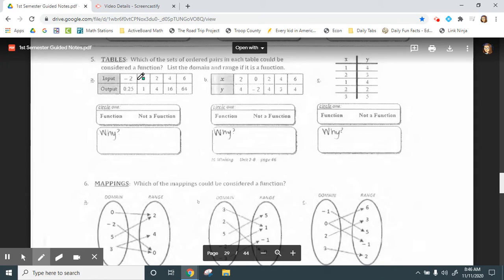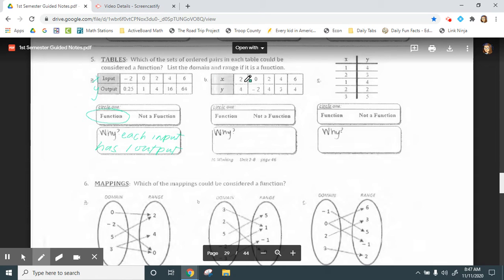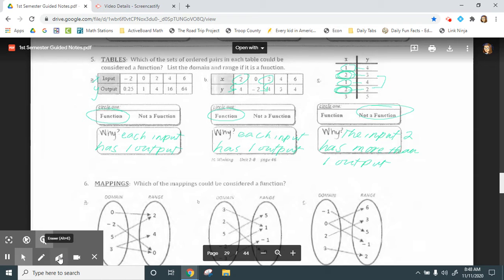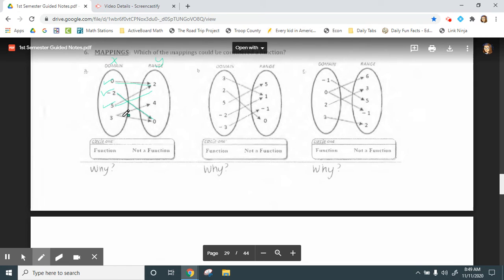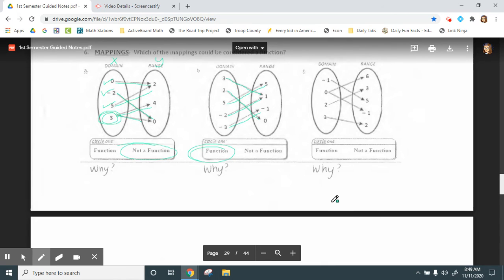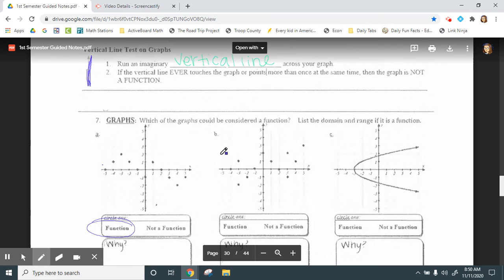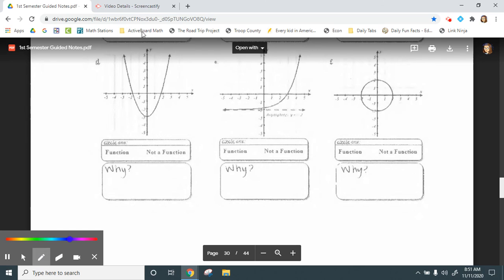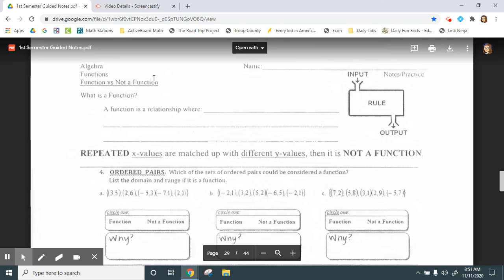Function or Not? Pt 2